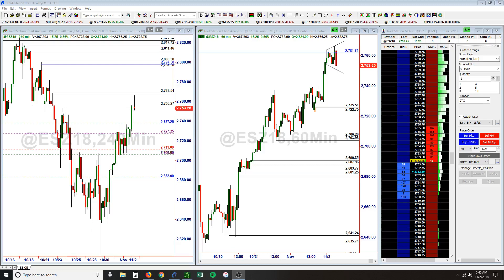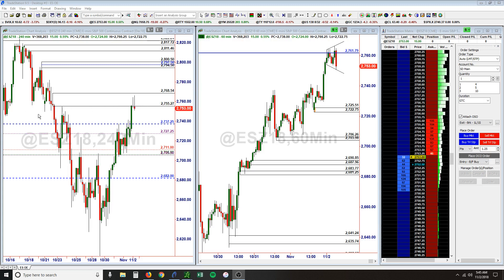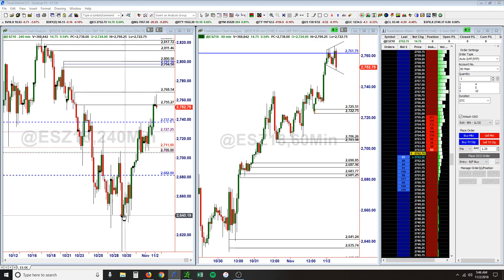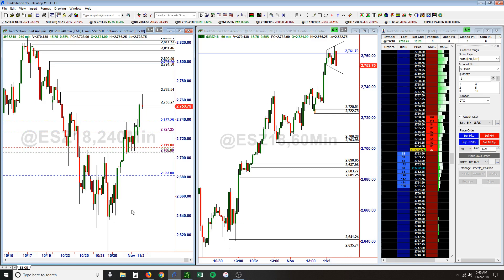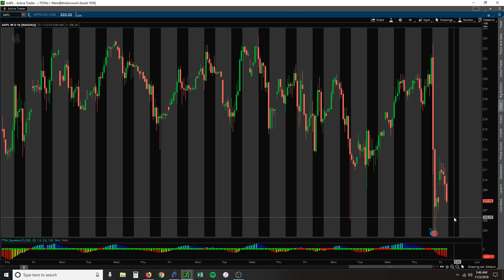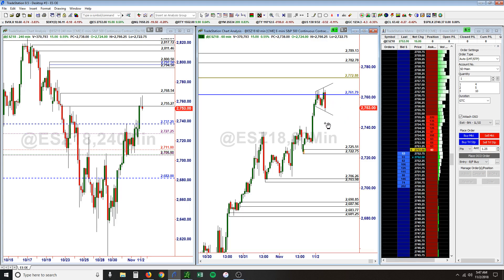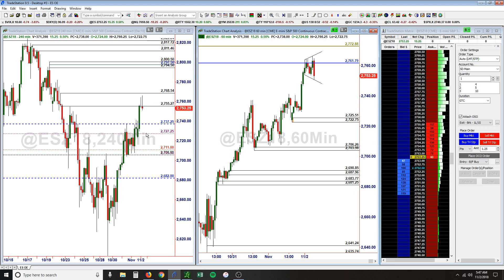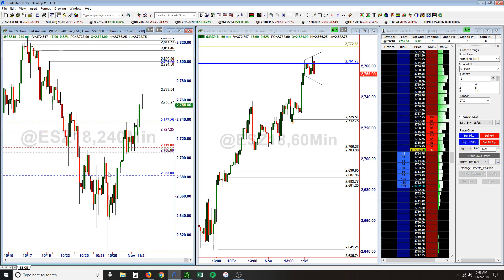Pre Market Prep-$ES Close to 200 day MA, 4 Up Days in a Row?-11-02-18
Simply Derivative - Pre-Market Prep- 11-02-18

$ES Close to 200 day MA, 4 Up Days in a Row?

Stocktwits - @SimplyDerivative